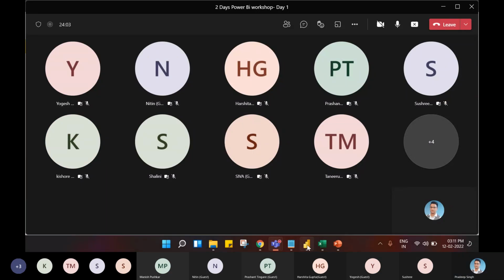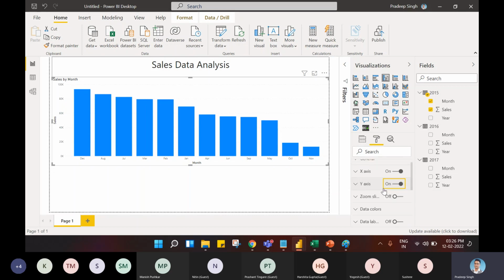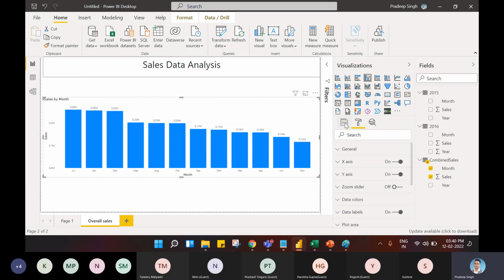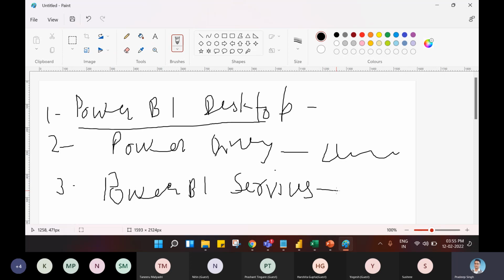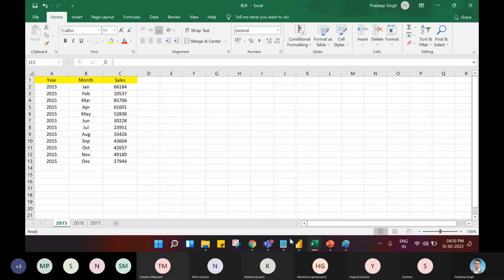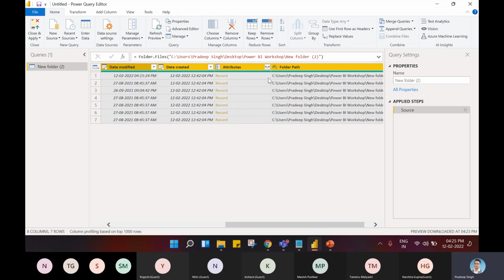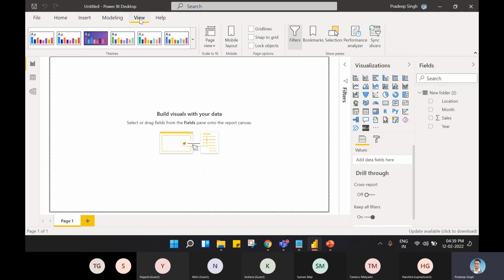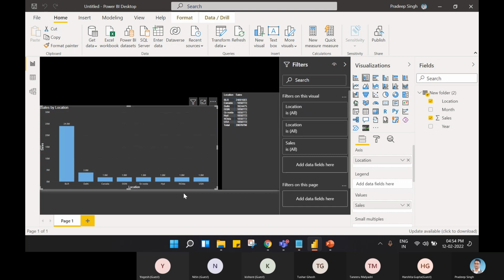2 Days Power Bi workshop Day 1